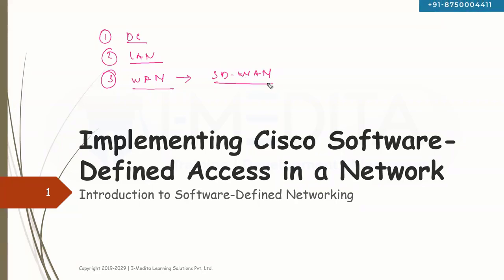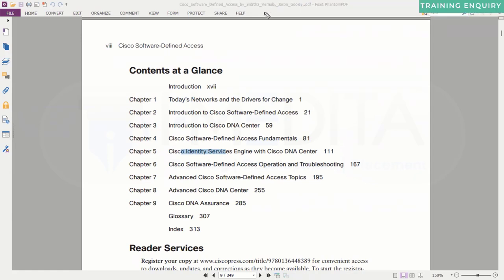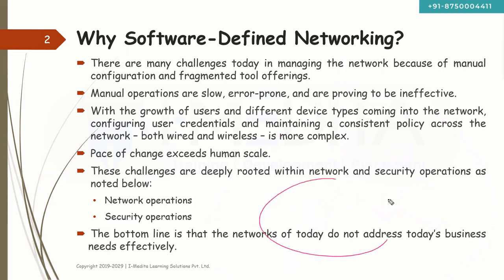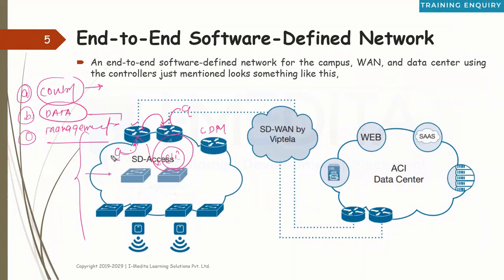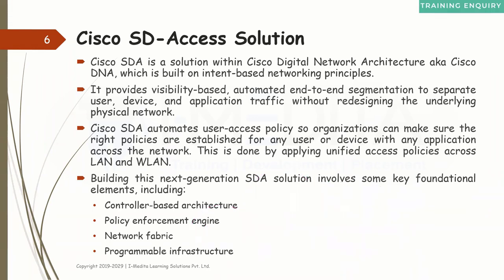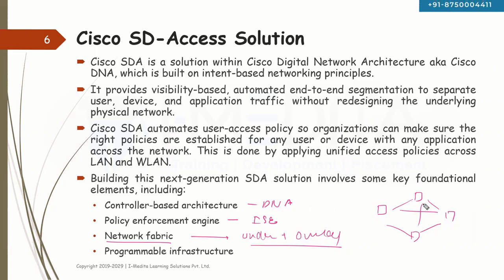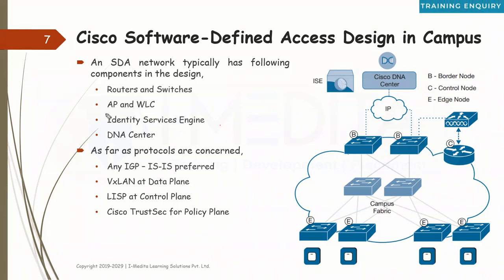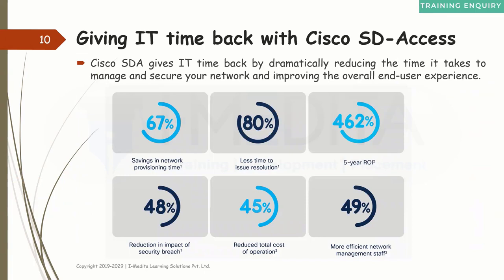Day 1: Cisco SDA Training | Cisco SD-Access Training (English)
This is the Day 1 video of the Cisco SDA training or Cisco SD-Access training, which provides a comprehensive overview of software-defined access architecture and its benefits. In this video, our expert trainers cover the fundamentals of the Cisco SDA solution and explain how it simplifies network management, improves security, and reduces costs.

This training is designed for network engineers, administrators, and other IT professionals who are interested in learning about Cisco's software-defined access architecture. Our trainers use a hands-on approach to teaching, which means you will have the opportunity to work on real-world scenarios and learn how to implement Cisco SDA in your organization.

In this video, we cover the basics of Cisco SDA, including the components of the solution, the benefits of using it, and the challenges it addresses. Our trainers also explain how Cisco SDA enables automation, improves visibility, and enhances network segmentation.

If you want to improve your knowledge and skills in software-defined access architecture, watch this video to learn more about Cisco SDA training and its benefits.

This video is about:
Cisco SDA
Cisco SD-Access
Software-defined access architecture
Network Management
Security
Cost Reduction
imedita
Training
Network Engineers
IT Professionals
Hands-on Approach
Real-World Scenarios
Automation
Visibility
Network Segmentation
I-MEDITA
Local Area Network
LAN
Advance technology of LAN
I-Medita